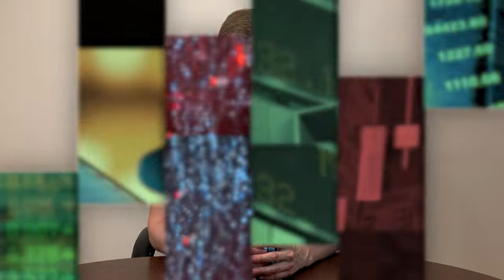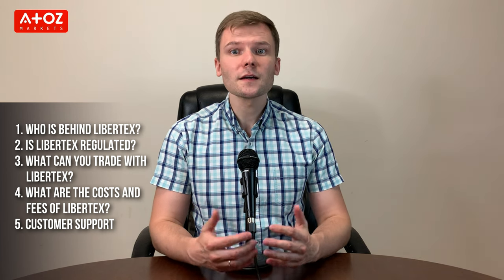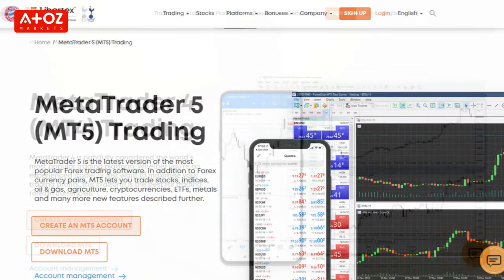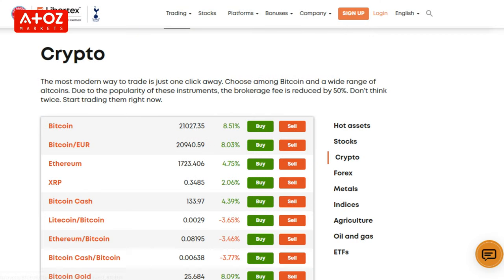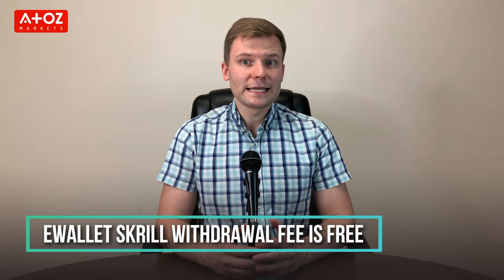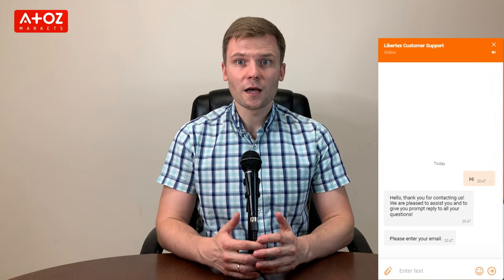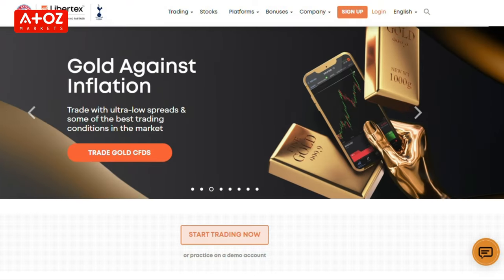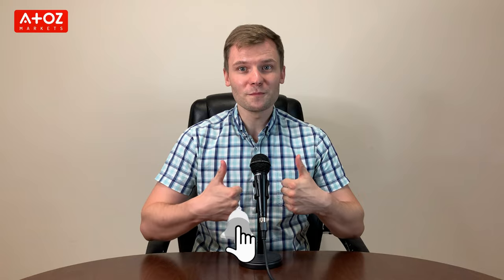Libertex Review 🚨 Is Libertex a right broker for you?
Use the link below to open account with Libertex to get free 200$ stocks or $10 to trade Crypto:

Did you miss anything from my Libertex review? Or do you have a question for Professor Forex? Leave a comment in the comment section below, and I will get back to you.